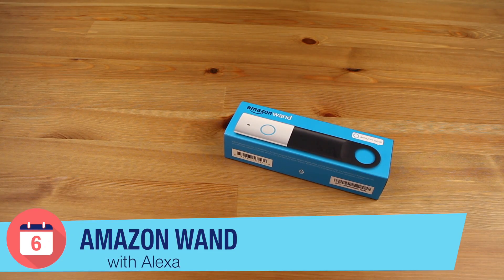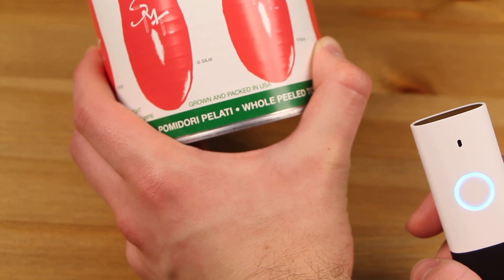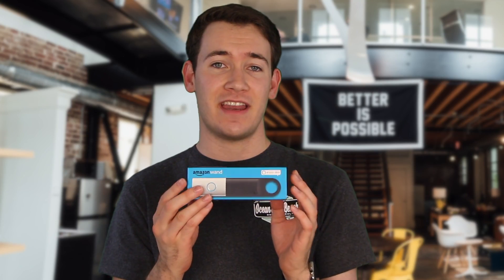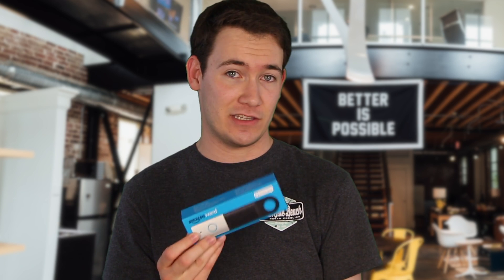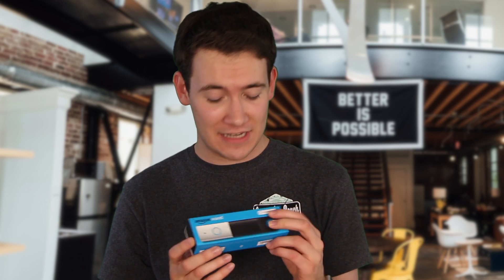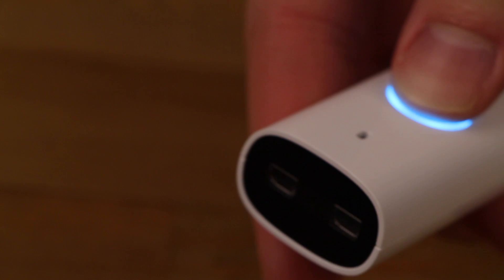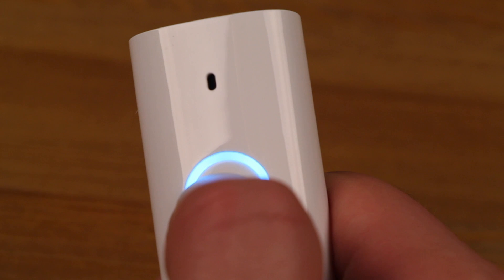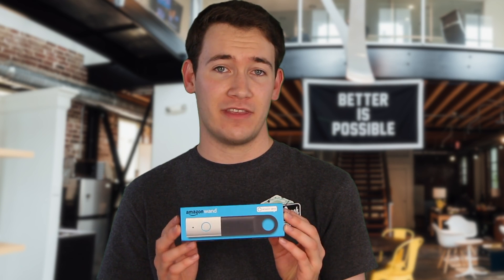Amazon Wand Review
Our first look at Amazon's newest Alexa device: Amazon Wand.